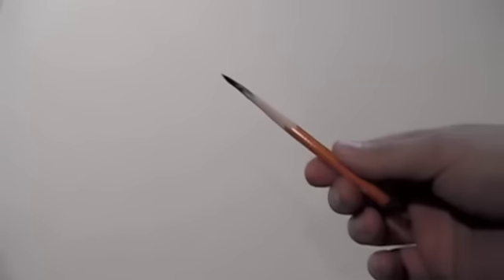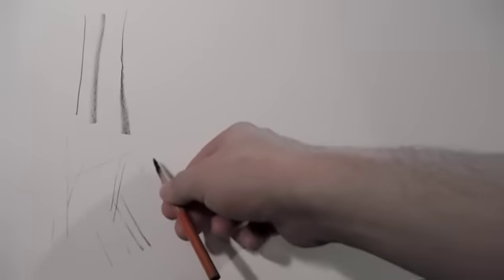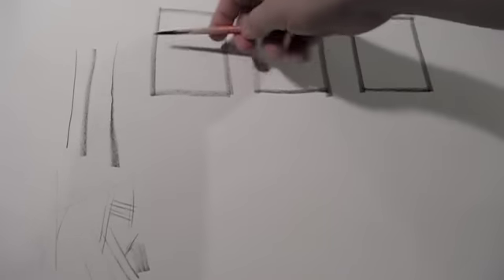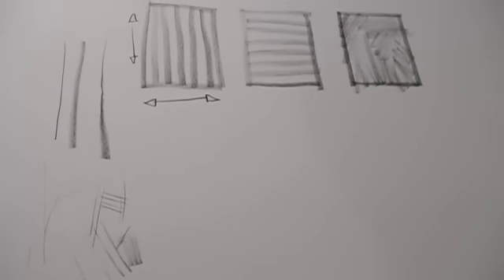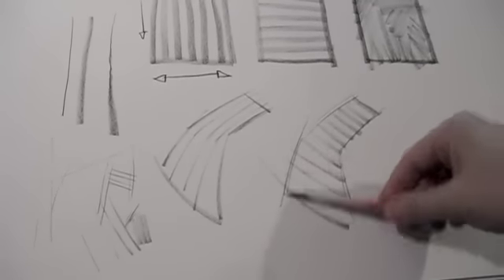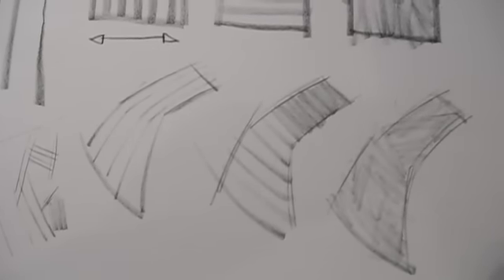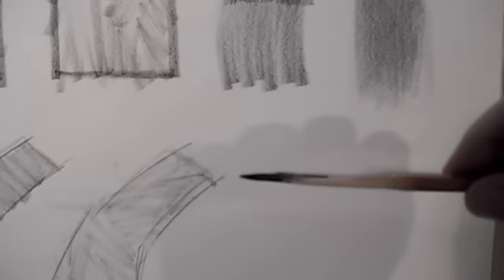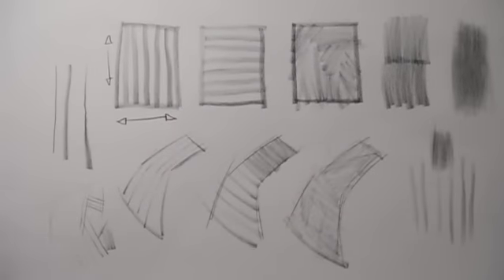Mark Making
The much anticipated sequel to my youtube hit video "How to sharpen the charcoal pencil", this video focuses on how to use the sharpened pencil! I talk about the various marks to make with the pencil, using the line direction to show the direction of the form, and how to shade in a large area smoothly. That technique works with any kind of pencil; i use it frequently with my mechanical pencil.

Song is "Halcyon and On and On" by Orbital.